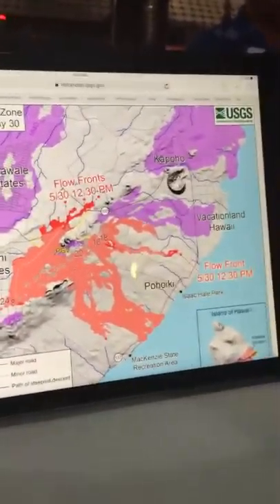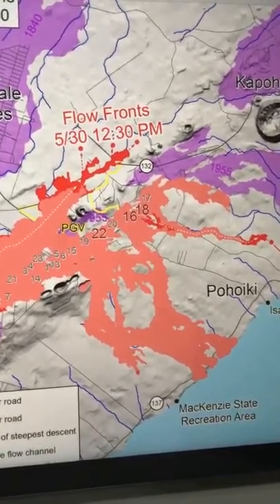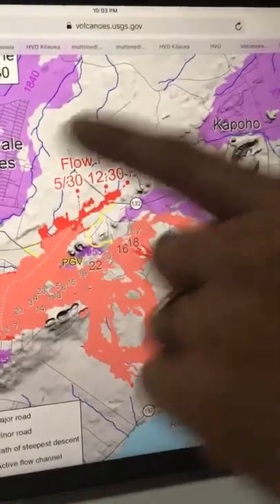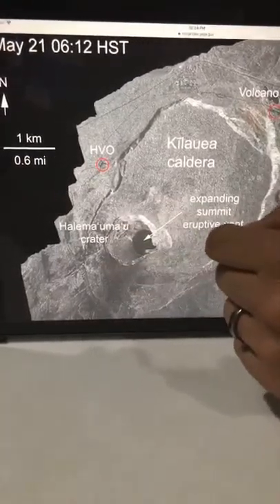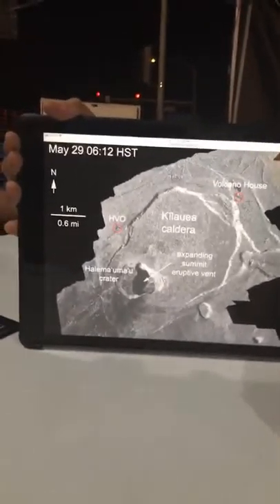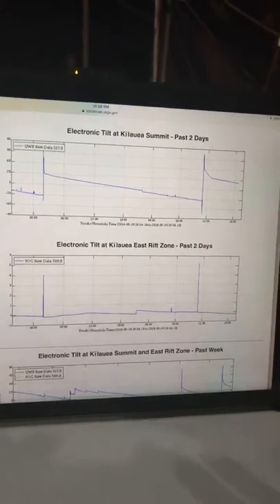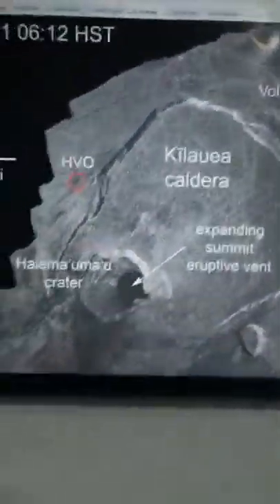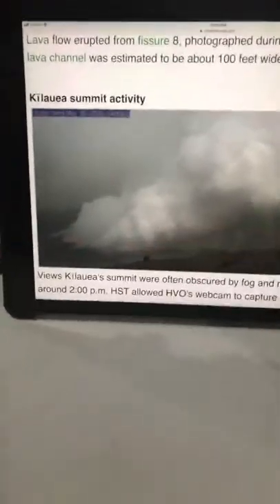May 30, 2018 Kīlauea eruption update with Ikaika Marzo & Mileka Lincoln